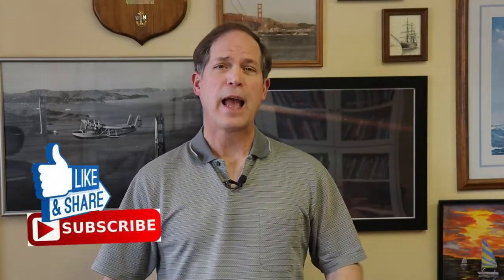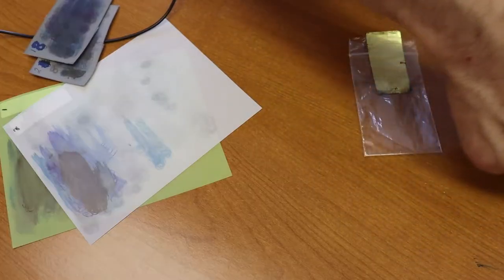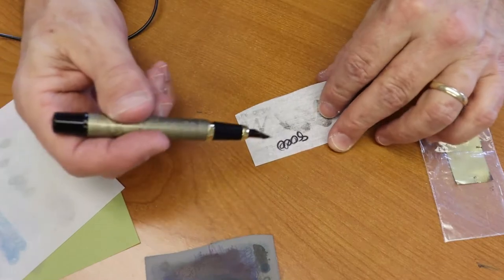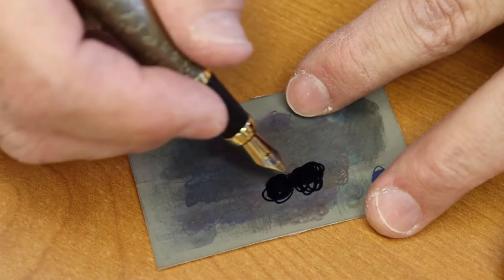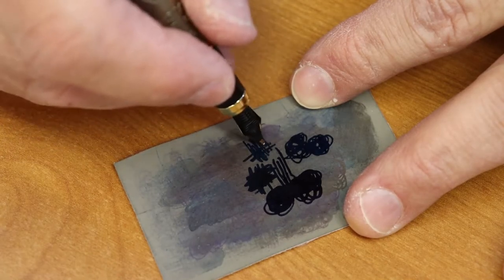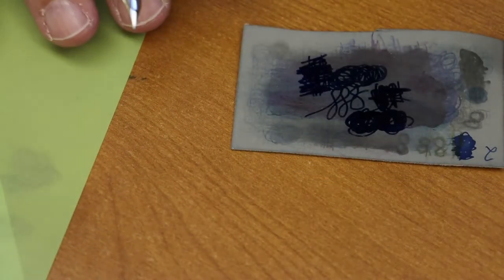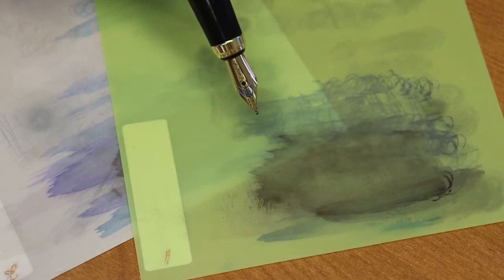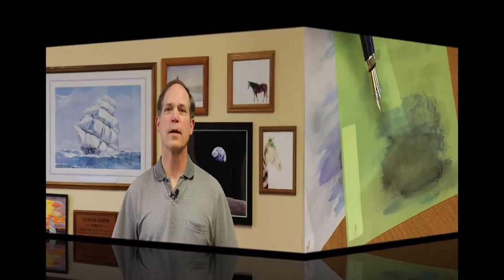Polish Dat Nib, Fountain Pen Nib Smoothing Maintenance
One of the Fountain Pen maintenance tasks that you will probably have to do at some point is polishing, or smoothing your fountain pen nib. It isn't hard, but the right technique is important.